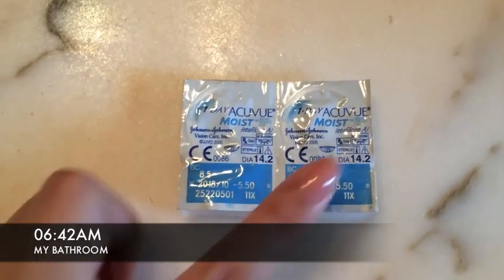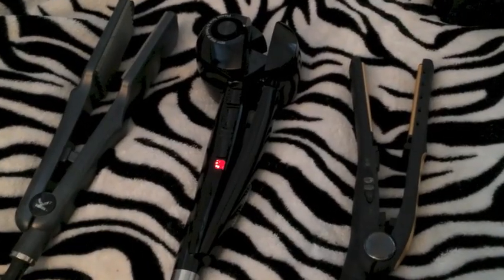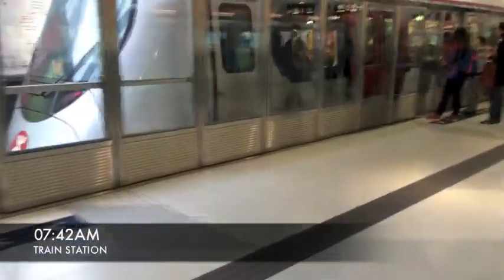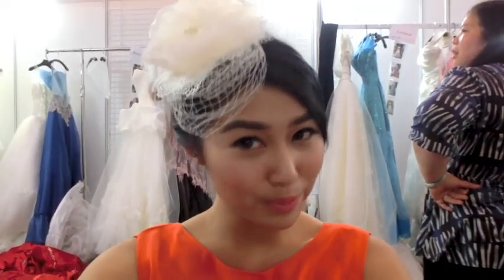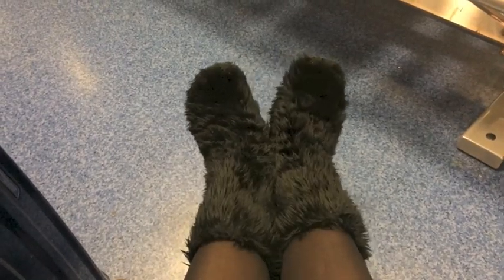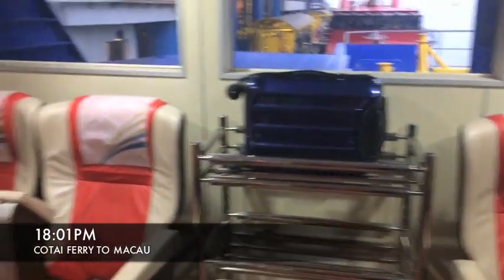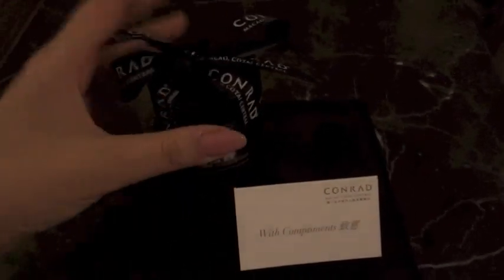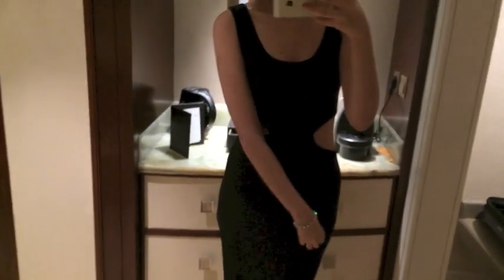My One Day.